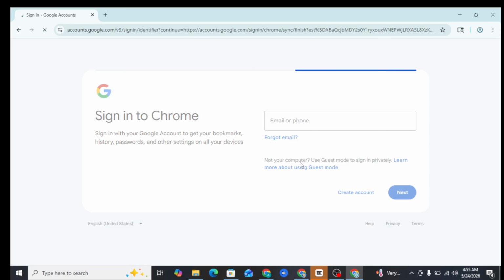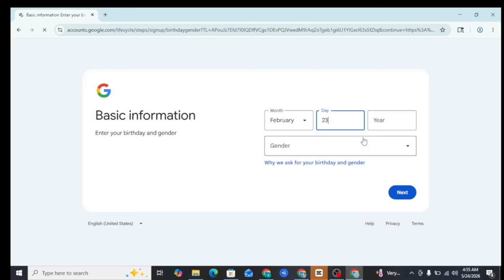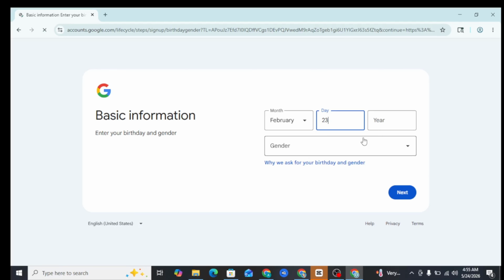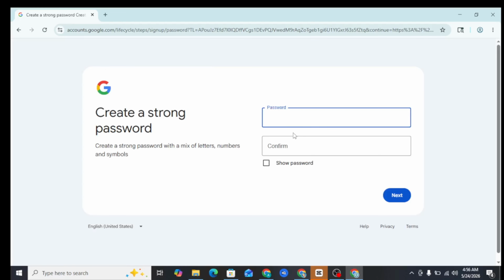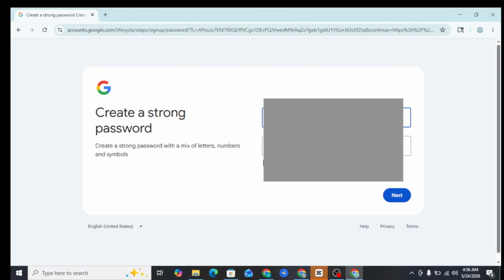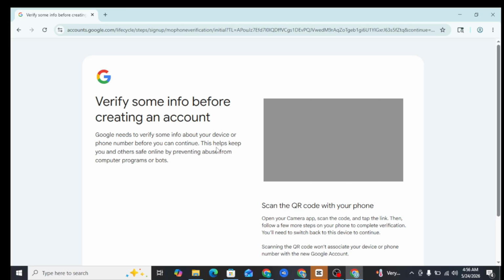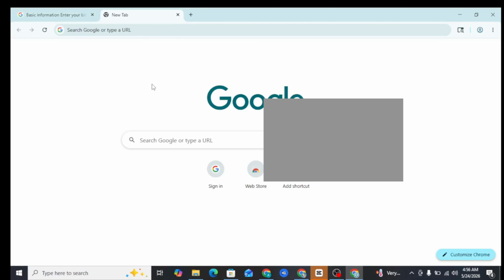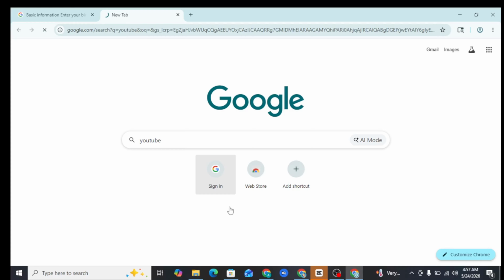How To Create Multiple Gmail Account Without Phone Number Verification